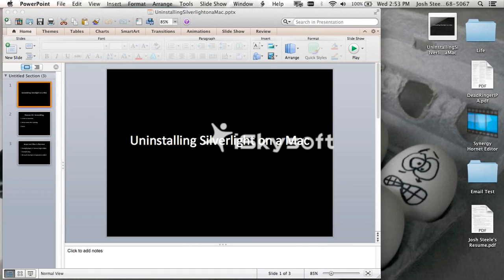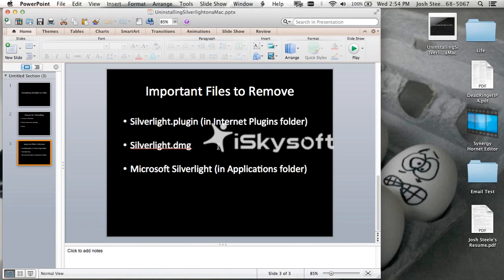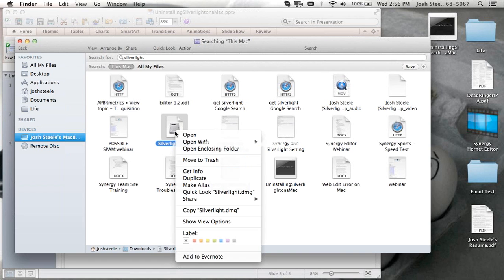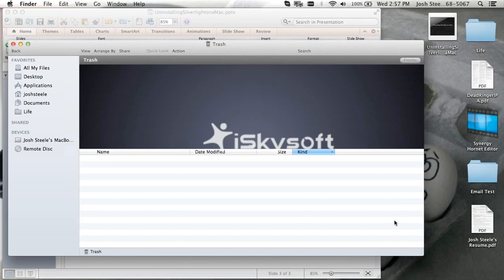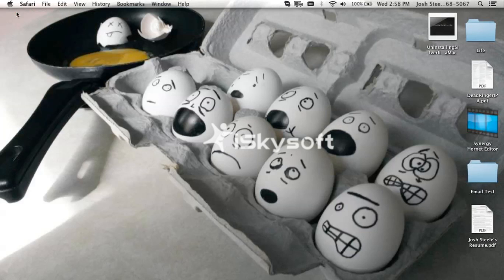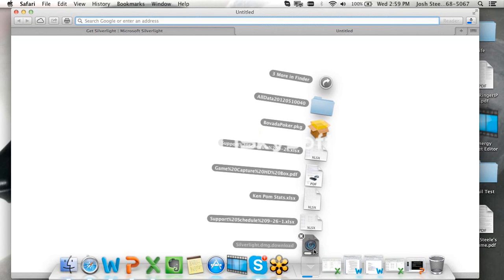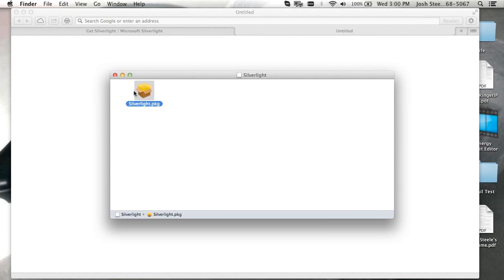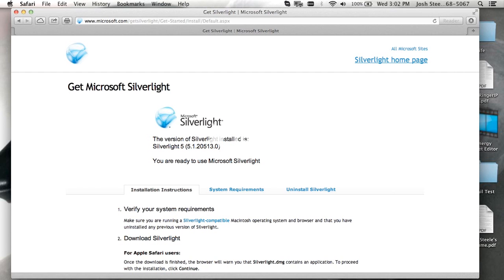Uninstalling Silverlight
White screen or errors.